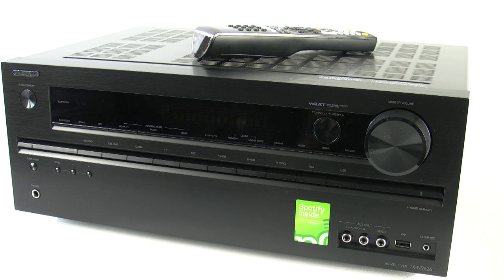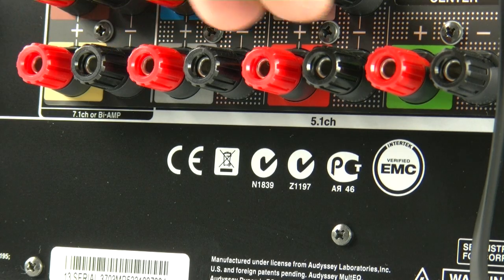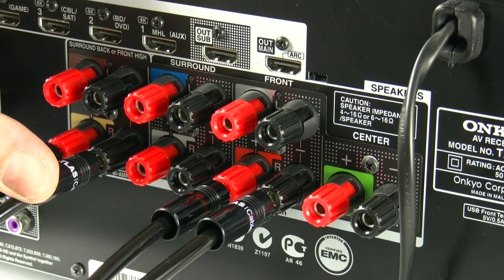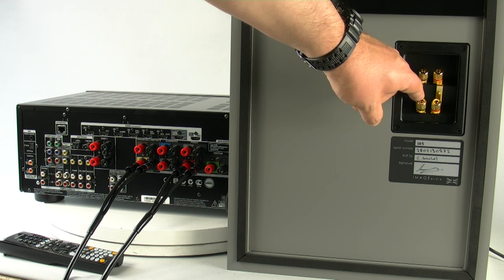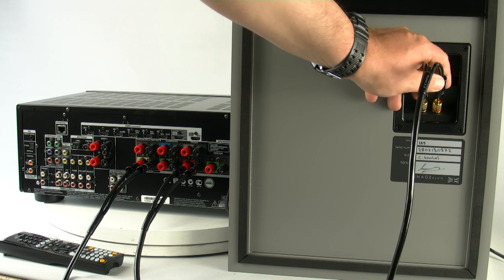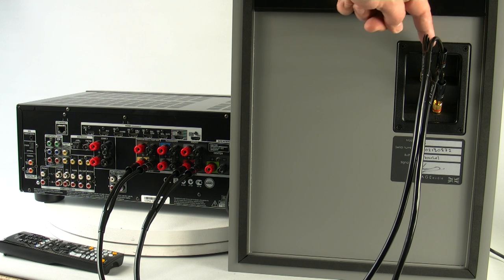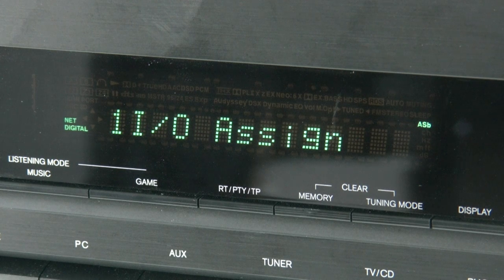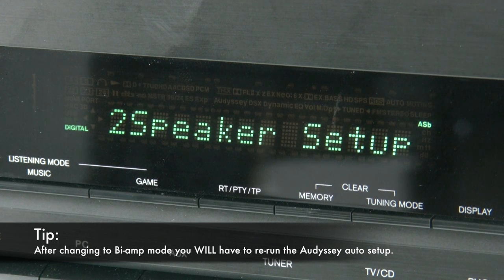NEW 2013 ONKYO AV RECEIVER TX-NR626 - How to Bi-amp the main speakers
This video is about the new TX-NR626 and I show you how to Bi-amp the main speakers to inprove the sound quality.